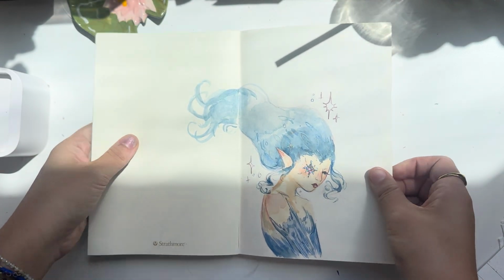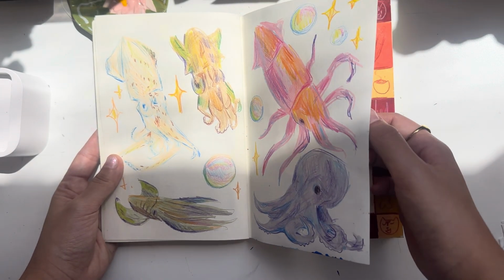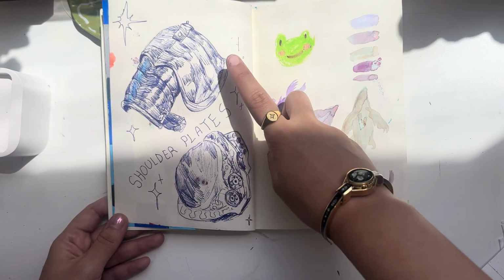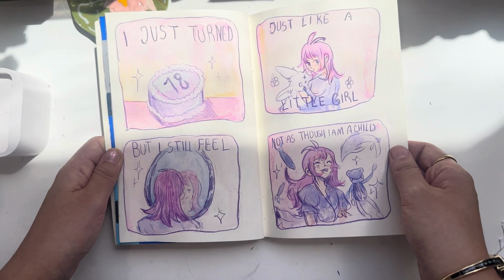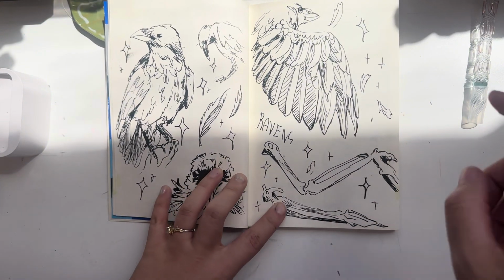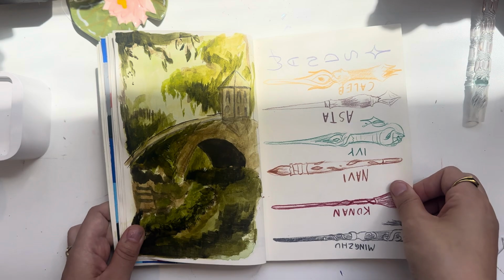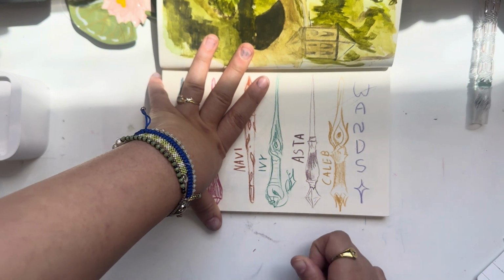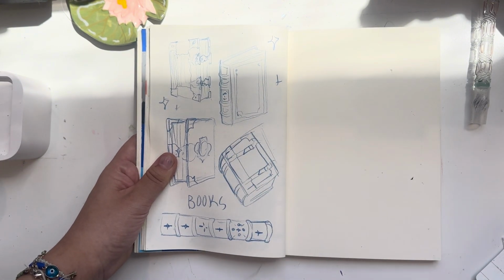✨Monthly Sketchbook Tour ✨ | Squids, Comics and Kitties ✨🖊️